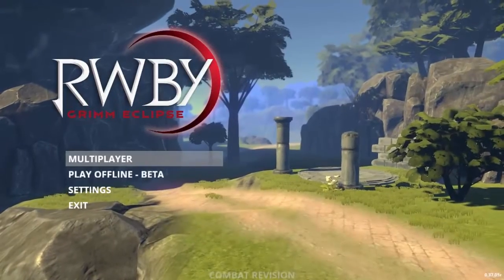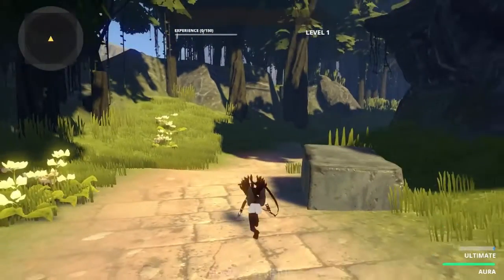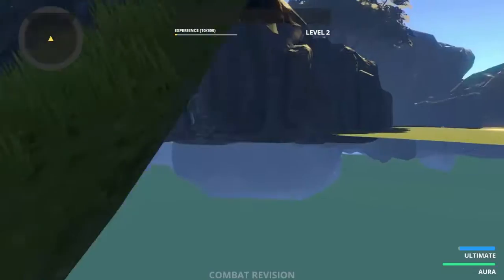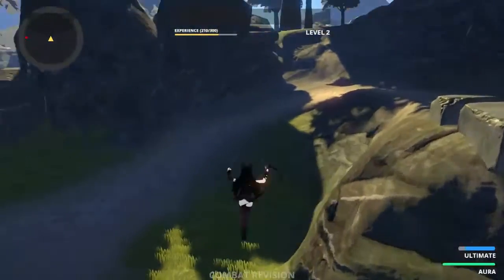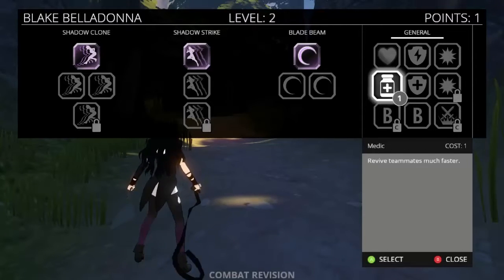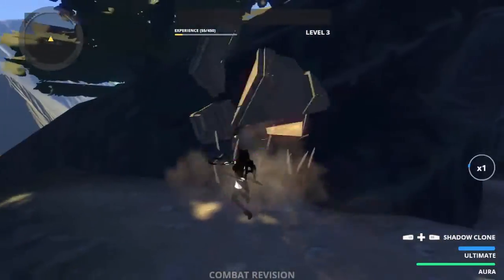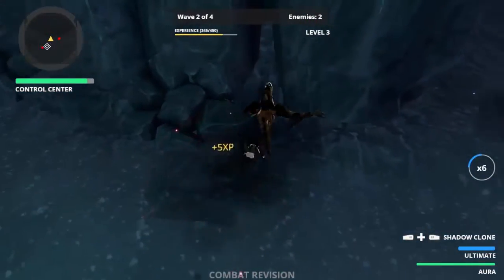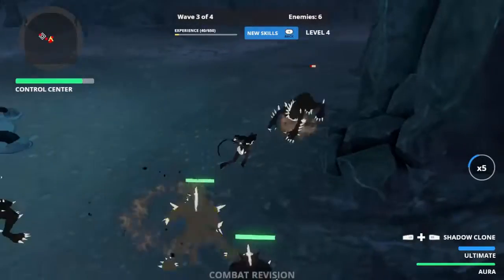RWBY: Grimm Eclipse [Combat Revision & more!]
We show off the new Combat System in the game and also one of the most broken things that needs to be patched out.